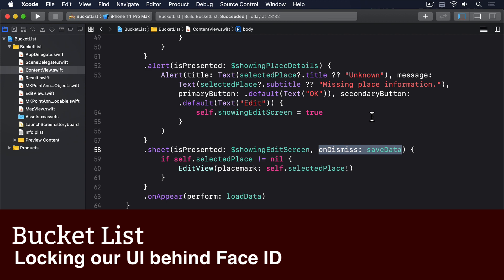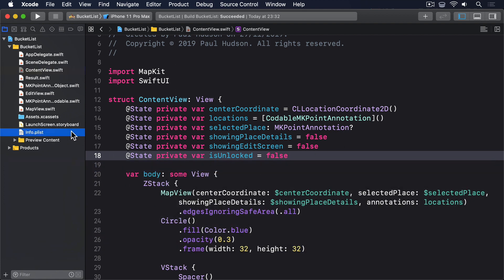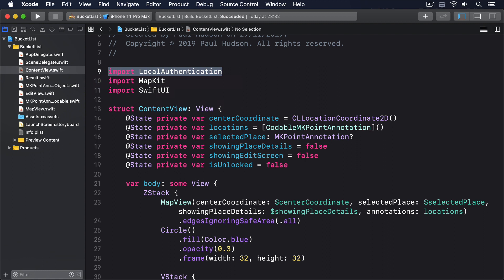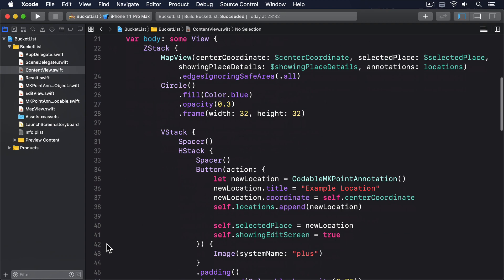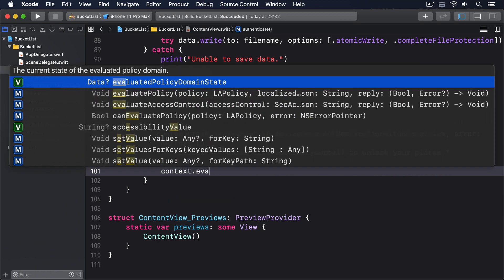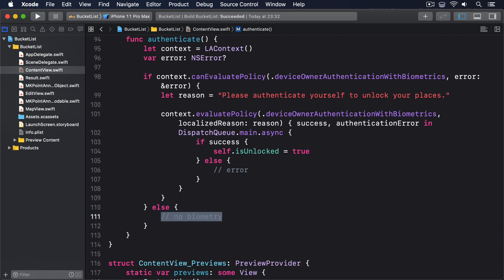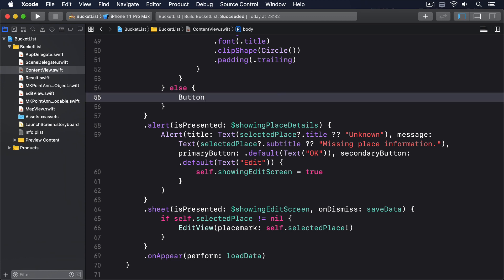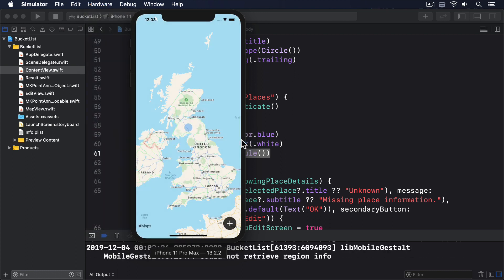(OLD) Locking our UI behind Face ID – Bucket List SwiftUI Tutorial 13/13